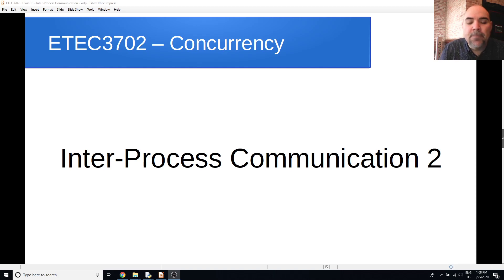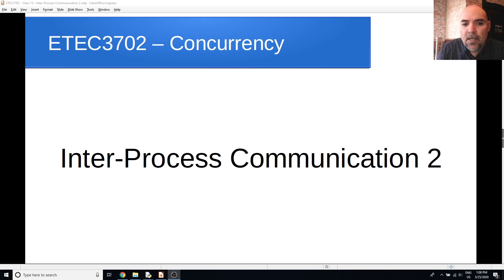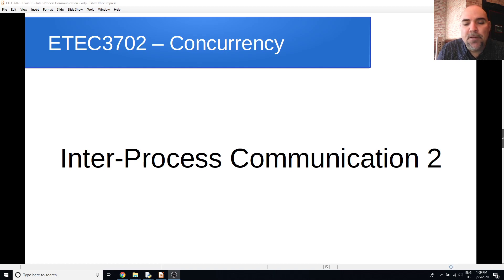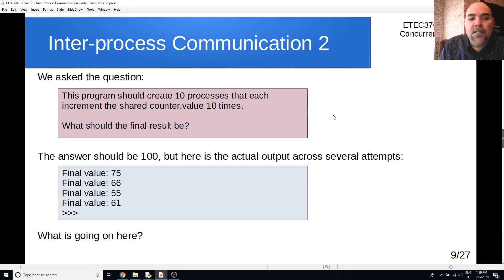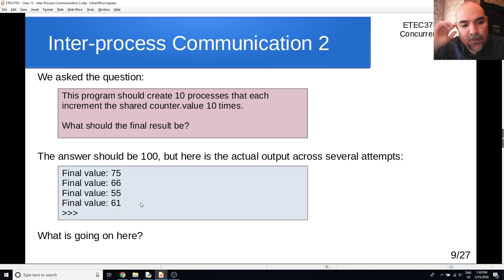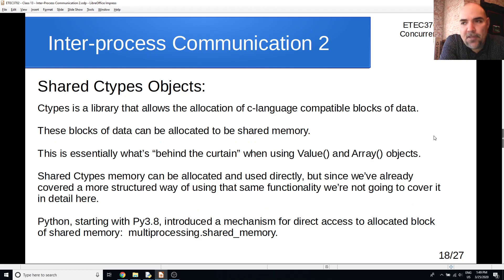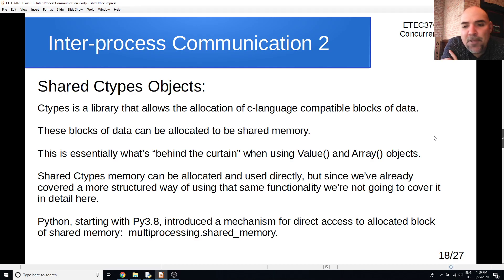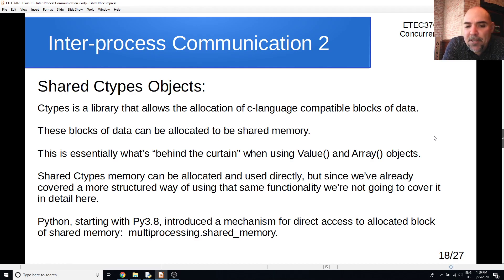ETEC3702 - Class 13 - Inter Process Communications 2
Learn about Inter-Process Communication with multiprocessing and Value() / Array(), ctypes, and the new shared_memory sub-module in Python3.8.
Learn the advantages and disadvantages of shared memory as compared to other IPC mechanisms.